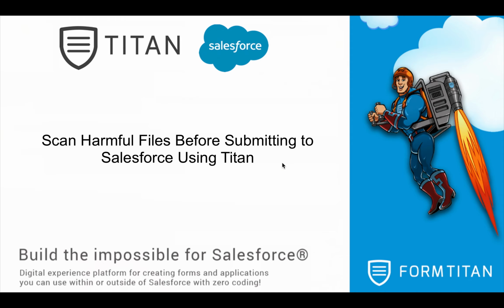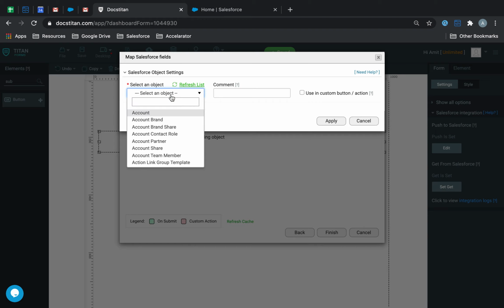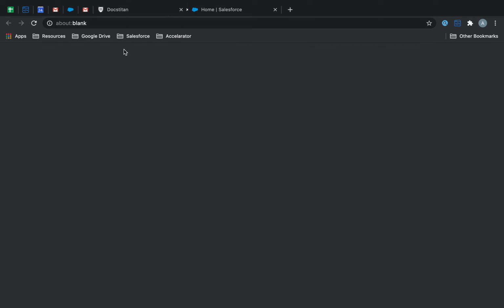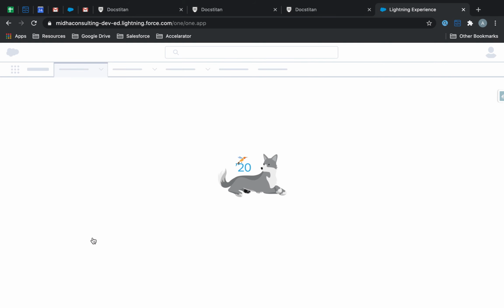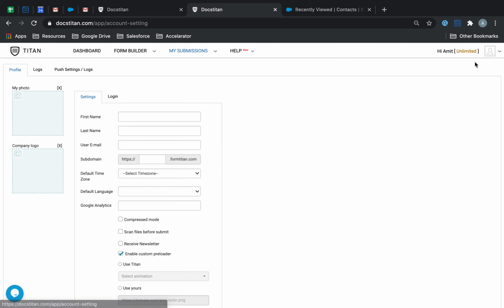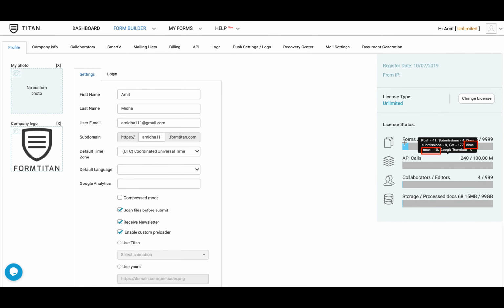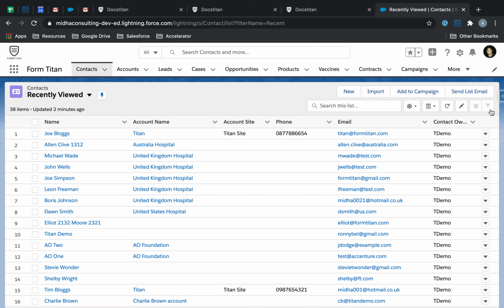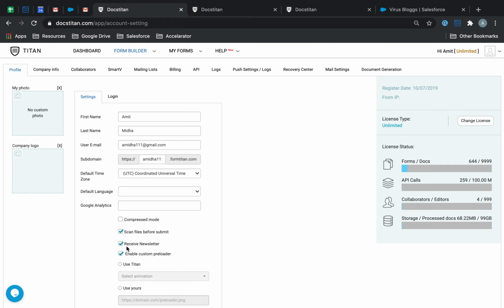Scan Harmful Files Before Submitting to Salesforce Using Titan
In this video we will show you how to scan harmful files before submitting to Salesforce using Titan.